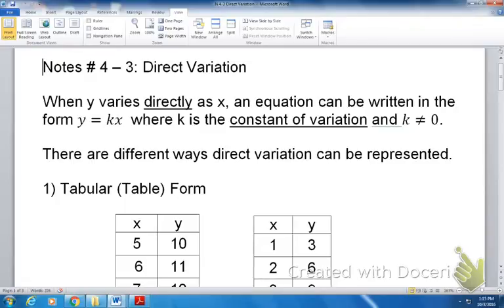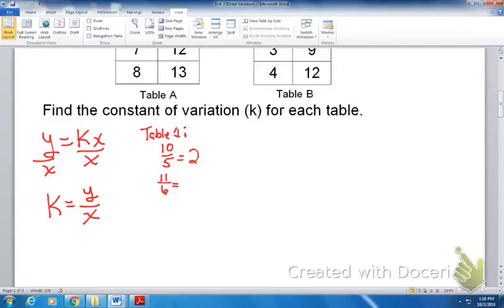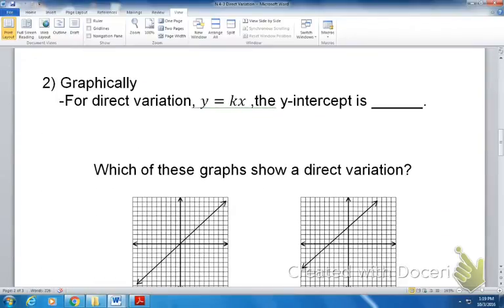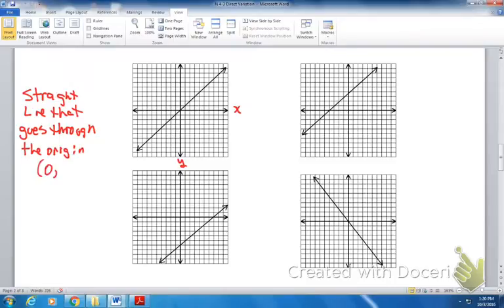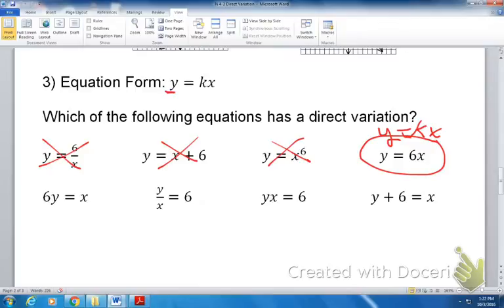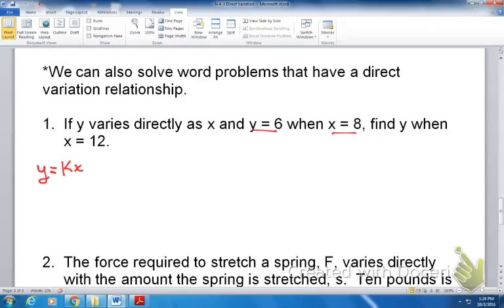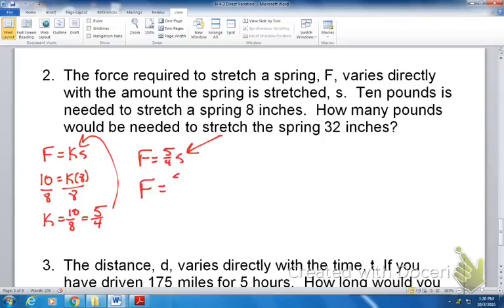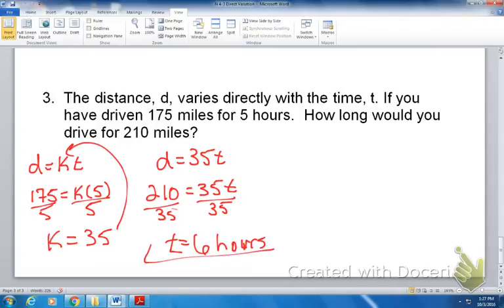Lesson 4 3